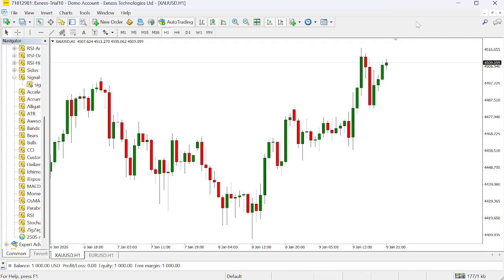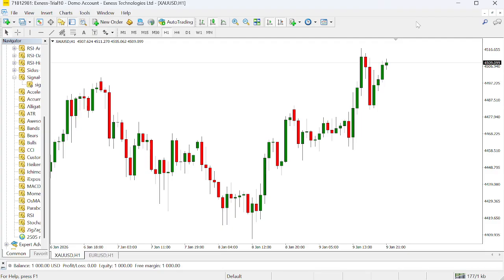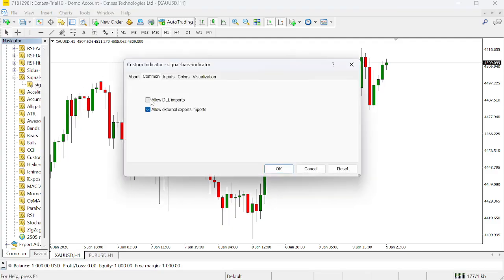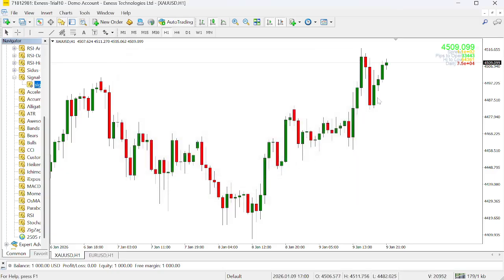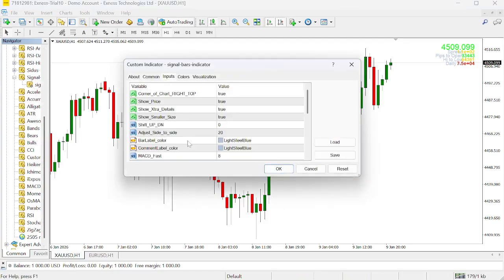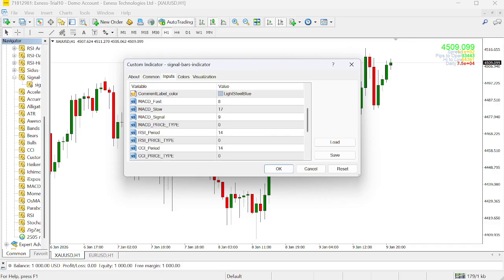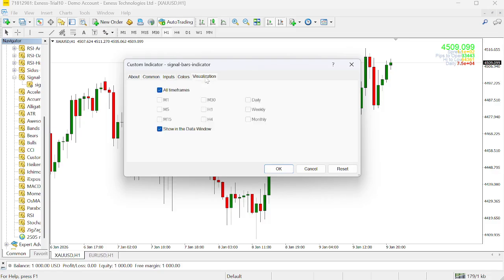Signal Bars Indicator for MT4 - Color Coded Price Bars For Clear Buy And Sell Signals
The Signal Bars Indicator for MT4 colors price bars green for potential upward trends and red for potential downward movements, analyzing price action and market trends to provide instant visual cues for buy and sell opportunities.​

In this video, you will learn how to enter buy positions after green bar closes with stop-loss below recent lows and take-profit at resistance or via risk-reward ratio, how sell entries work after red bars with stop-loss above recent highs, and why the indicator is positioned as a visual simplification tool that works best when combined with moving averages, RSI, or other supporting indicators for complete strategy confirmation.​